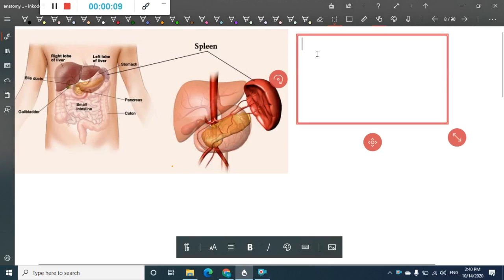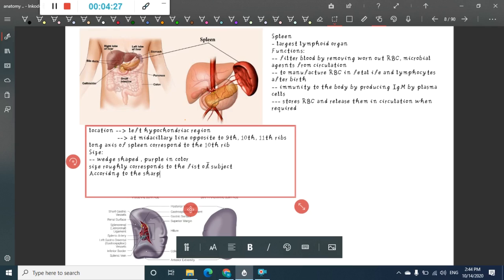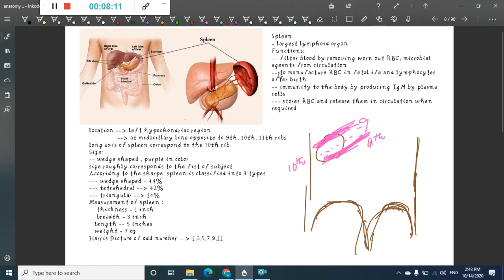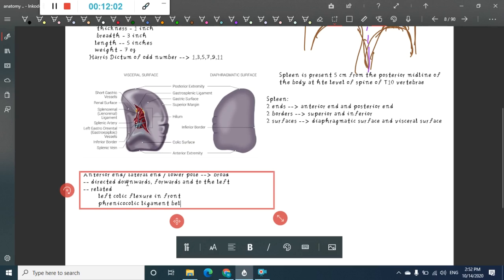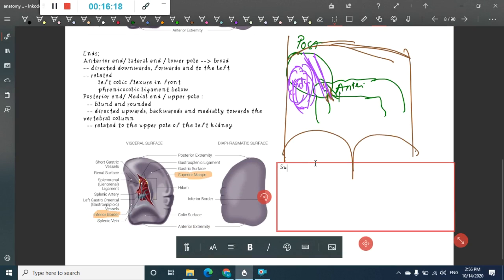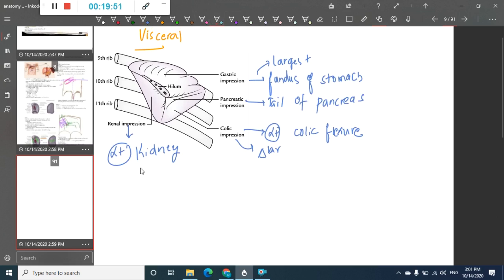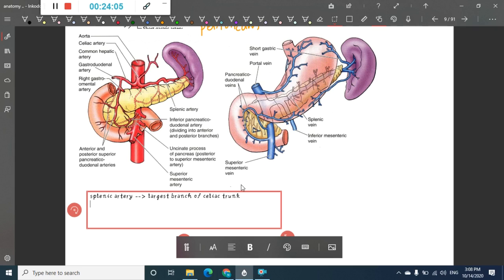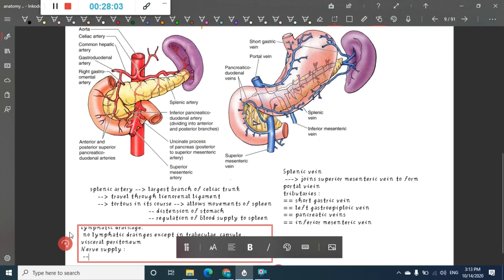spleen || Anatomy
Hello Friends,
Happy Learning.